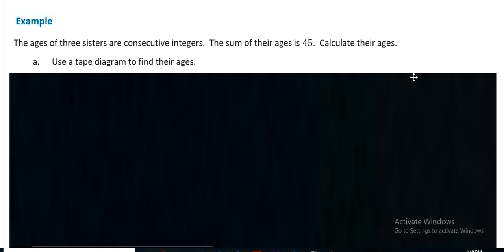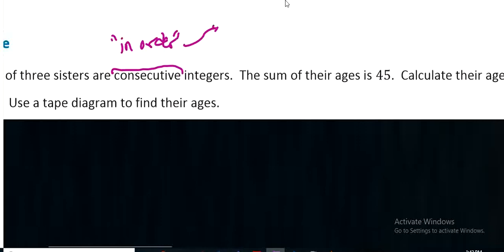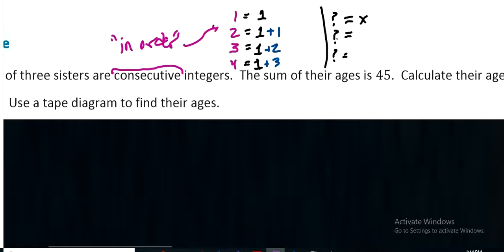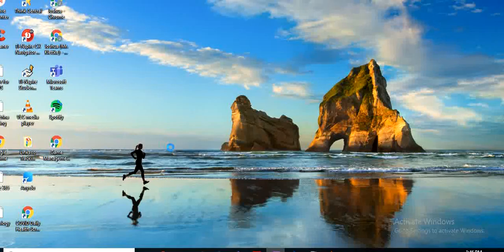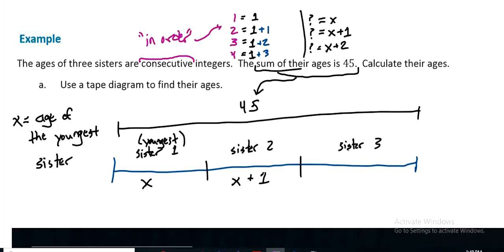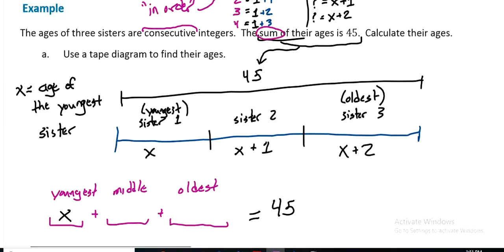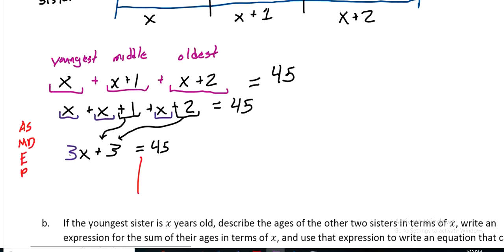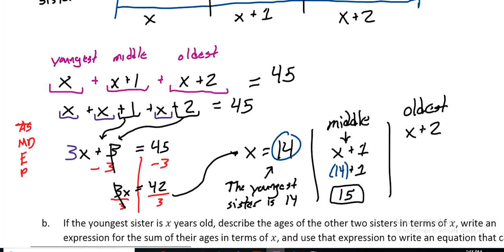Gr 7 Mod 3 Lesson 7 Problem 3